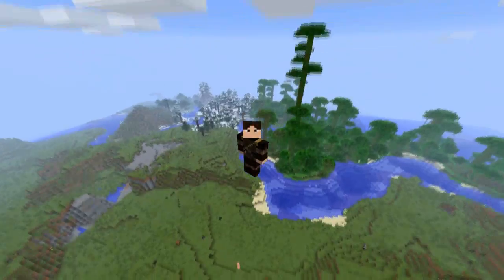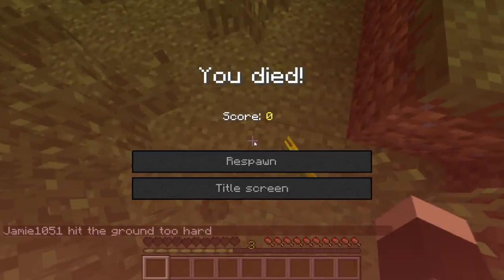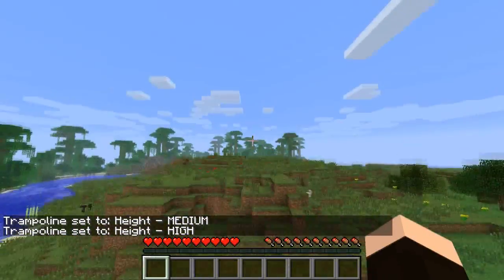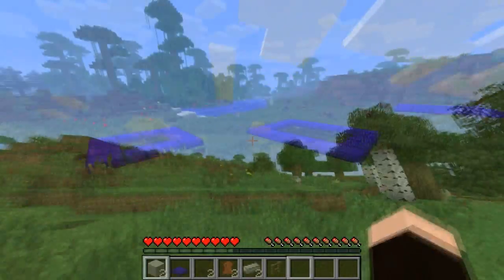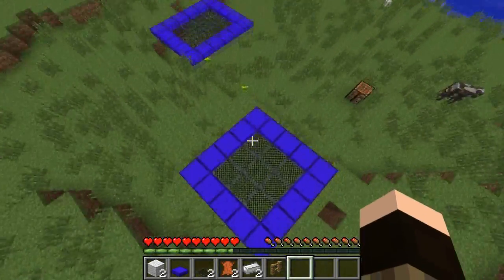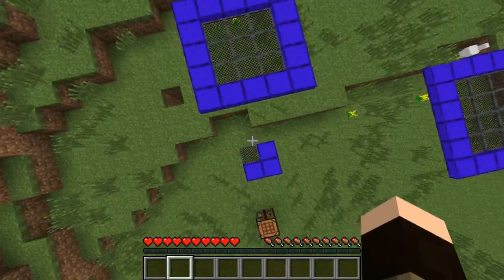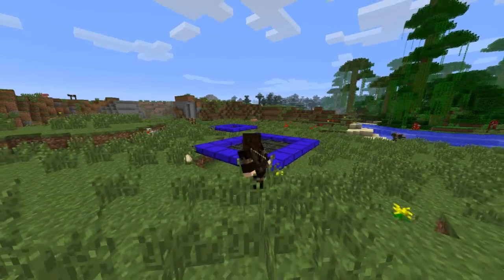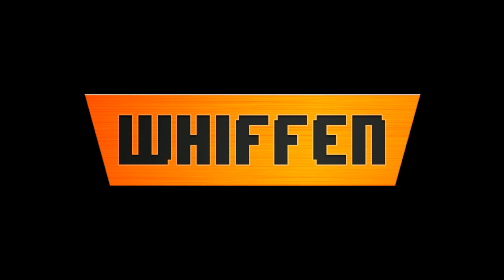Minecraft Trampoline Mod!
This mod introduces a Trampoline in which you can jump extremely high on 4 different settings!

Intro music created by I Set My Pixels On Fire.